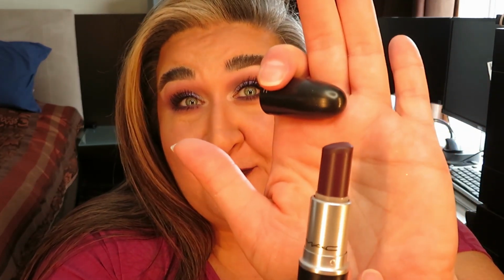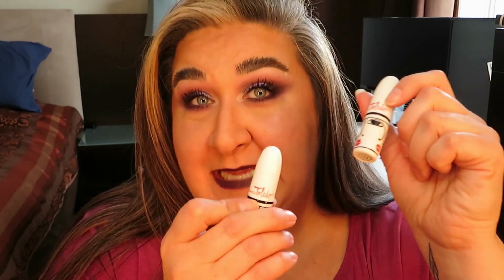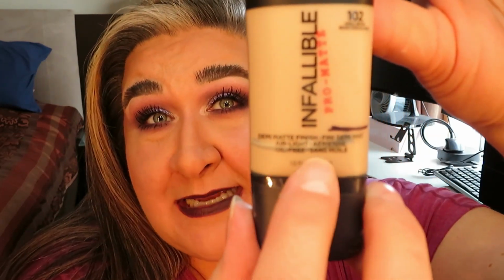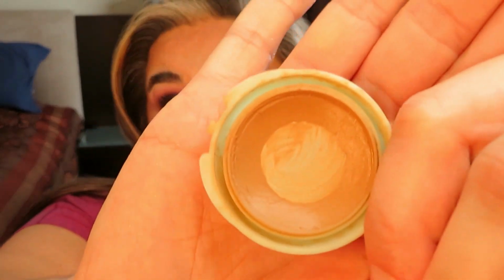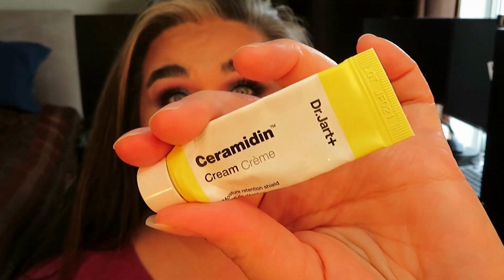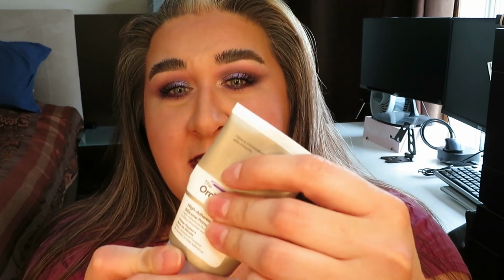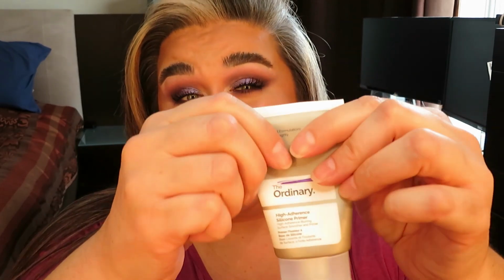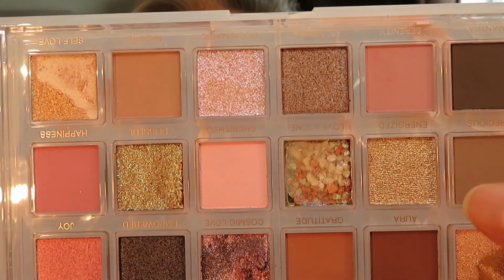Partners in Cream UPDATE February 10 2022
Please check our DaLyn and Steph's channels below. :)

Check out the tag partnersincream2021 for more YouTubers doing this project